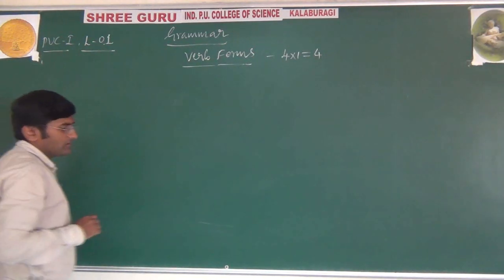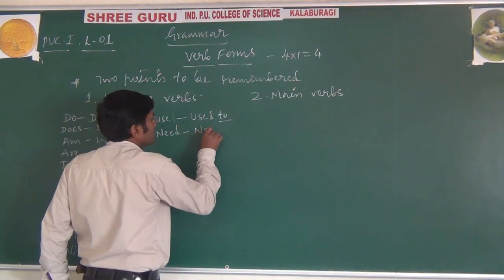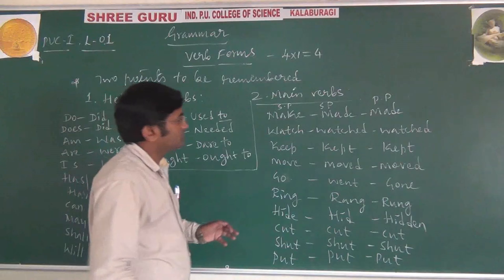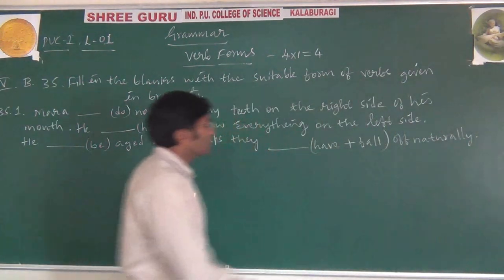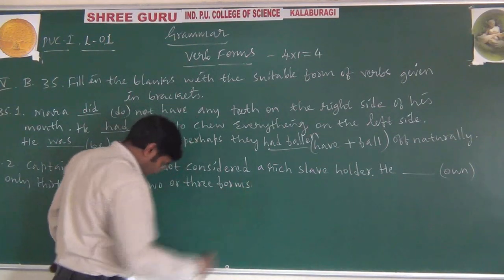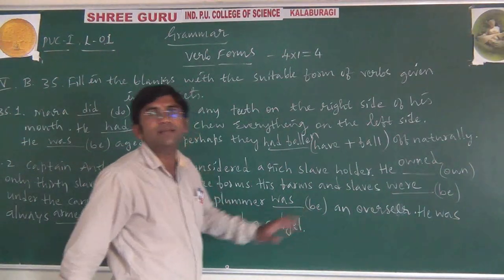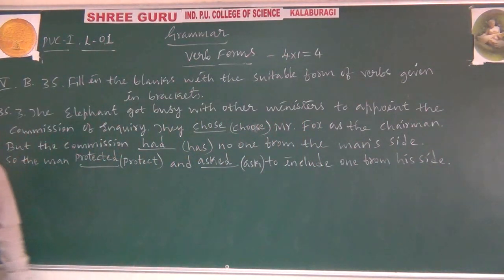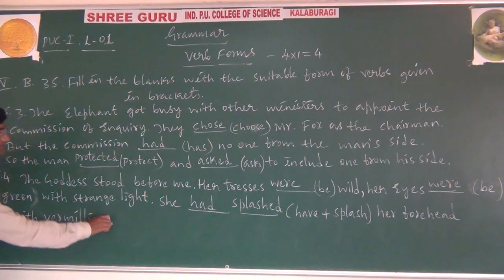PUC 1 , ENGLISH , Lecture 14, English Grammar : Verb Forms | By PRABHAKAR SIR